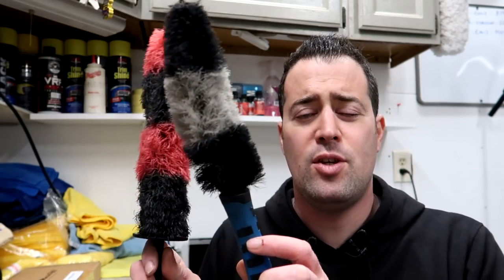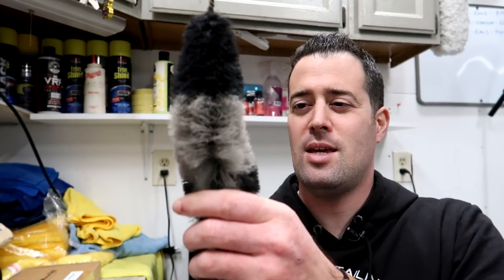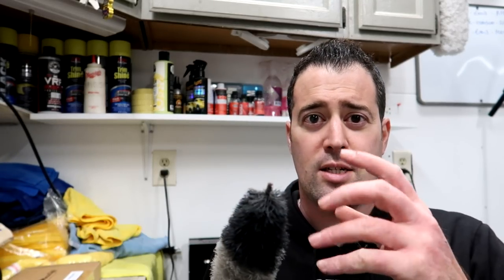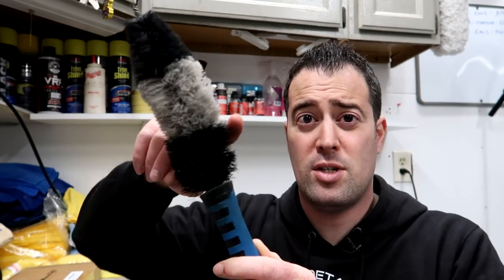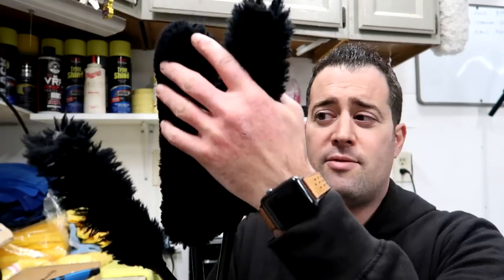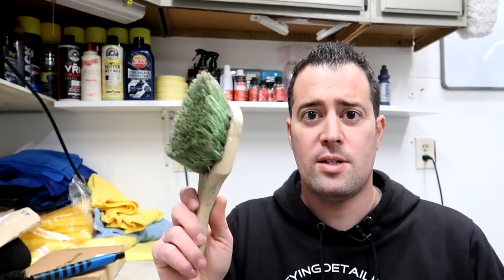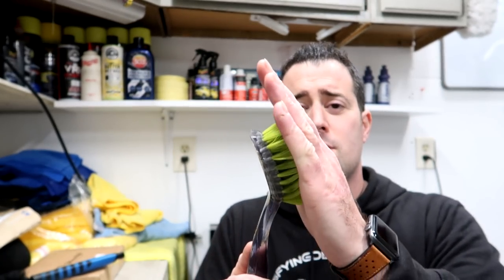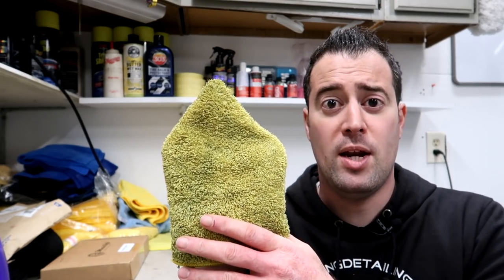Best Wheel And Tire Cleaning Brushes? Plus Tips On Avoiding Dirt Kickback With Wheel Brush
Wheel Brushes
Casabella Scrub Brush
Maxshine Long Wheel Brushes
Maxshine ShineMaster Wheel Cleaning Kit
Master Wheel Brush, Easy Reach Wheel and Rim Detailing Brush 18’’ Long Soft Bristle
Detail Brush 4 Piece Set
Green Tire and Wheel Brush

Lights
4 Pack LED Shop Lights 3600 Lumens 5000k
5500K Photo Studio Light
LED Light Bulb, 5000K Daylight, 1100LM
Astro 50SL Color Match Light

Ceramic Coatings
GYEON Q² SYNCRO Kit
GYEON Mohs Quartz Coating

Detail Brush (Set of 5)
Master Detailing Brush Set
Microfiber Towels
Glass Microfiber Towels (Blue)
Auto Magic Hydro Shine
3D Orange Degreaser
3D Extractor Shampoo
303 Aerospace Protectant
Chemical Guys Citrus Wash & Gloss
Chemical Guys Wash Mitt
Chemical Guys JetSeal or
Chemical Guys Medium Clay Bar
Corrosion Technologies RejeX (Sealant)
Chemical Guys V.R.P.
Meguairs Glass Cleaner
Super Clean
Stoners Trim Shine Protectant or
Blackwow Pro
New Car Shine Premium Dressing
Mothers California Gold Clay Bar
Bucket Heater

Recording Gear:
Canon G7X Mark II
BOYA BY-MM1 Video Microphone
Mag Polarized Filter